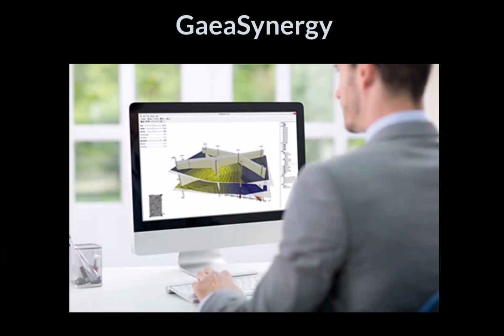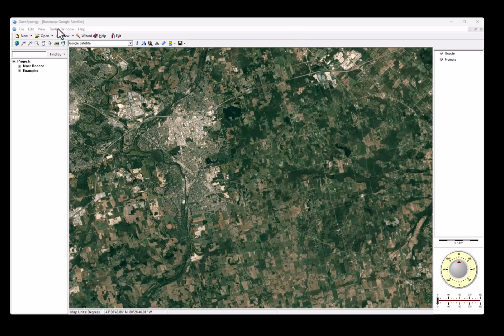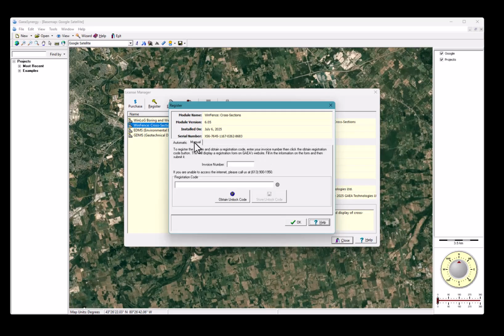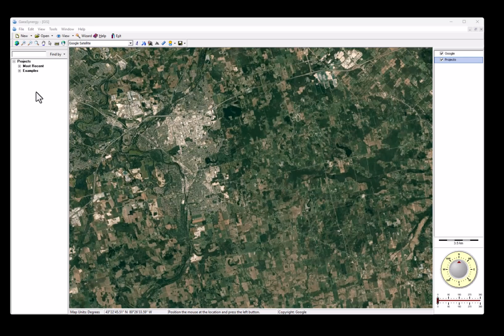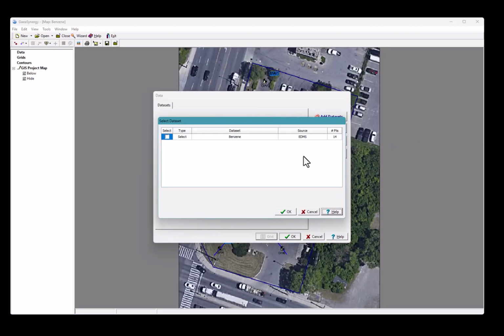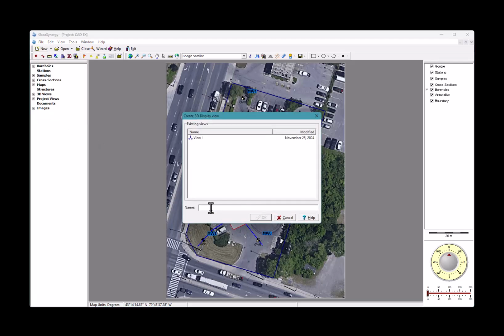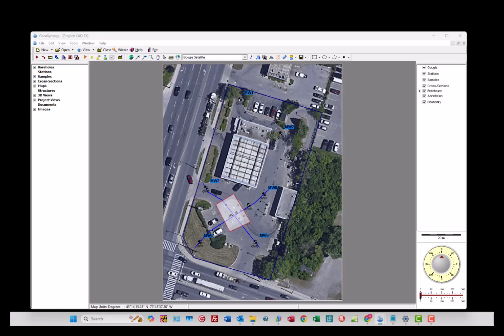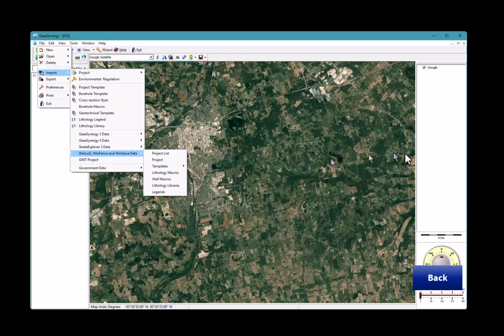An Introduction to GaeaSynergy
An 18 minute introduction to GaeaSynergy. Segments cover database management, license management, user management, geographical information system, mapping and gridding, 3D display, and import and export.